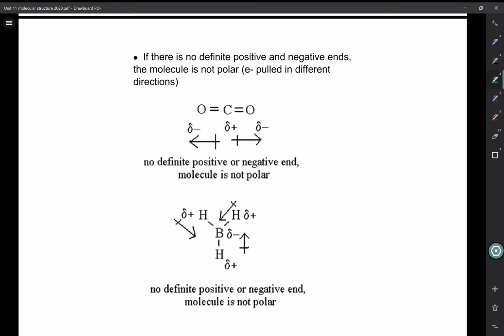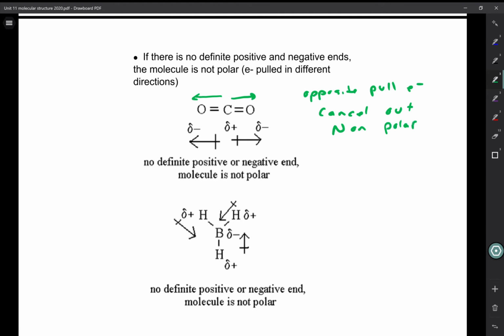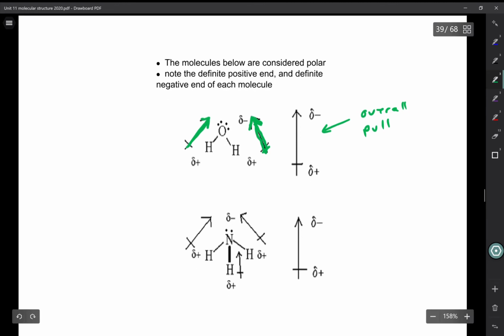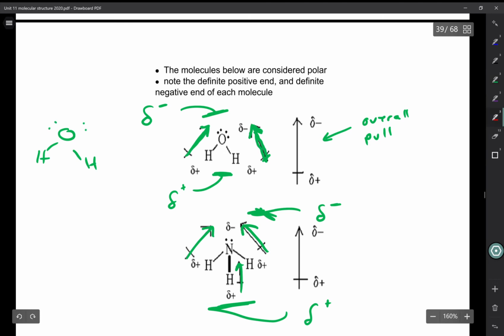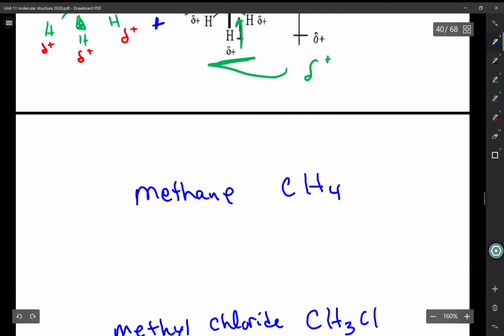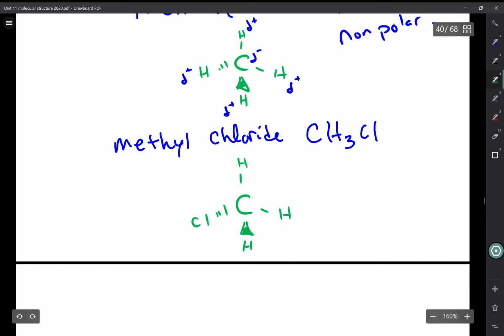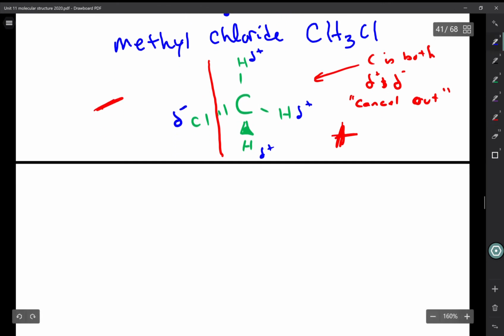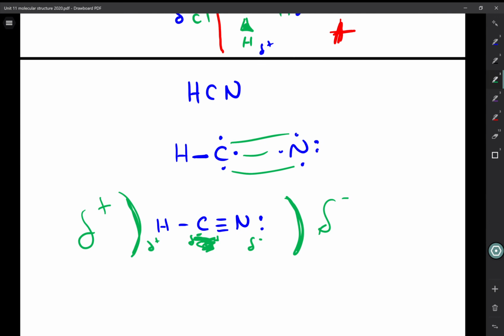10 Molecular Polarity